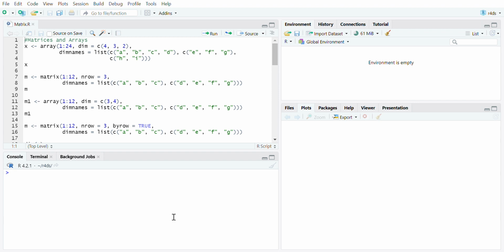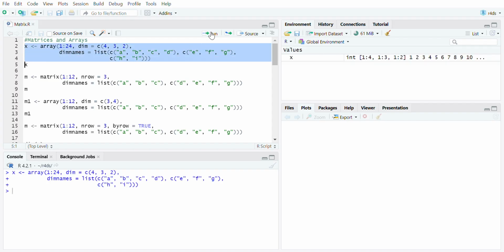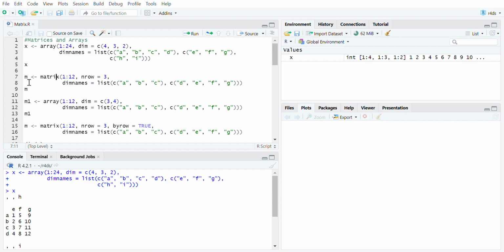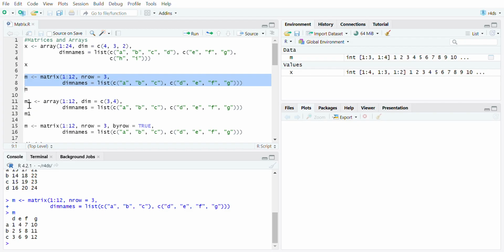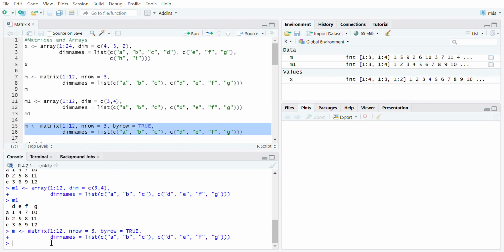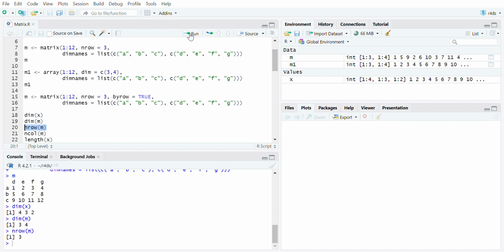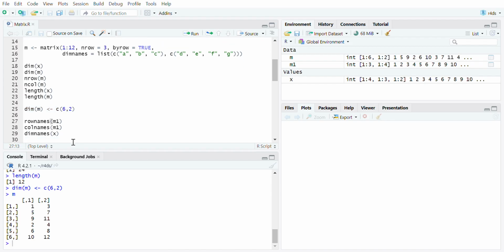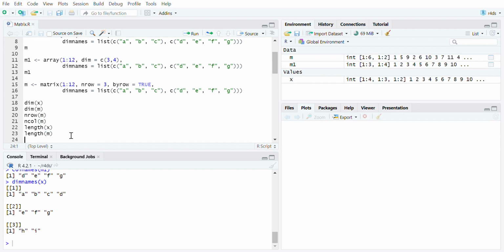R Matrix1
Explains the Matrix Data Type in R Programming - Video 1